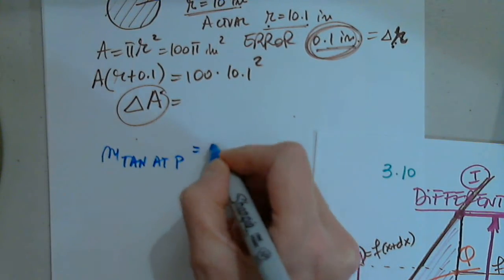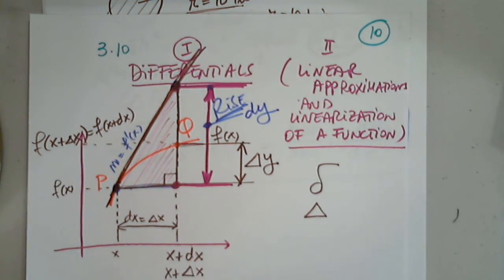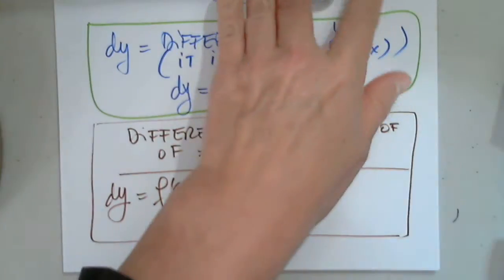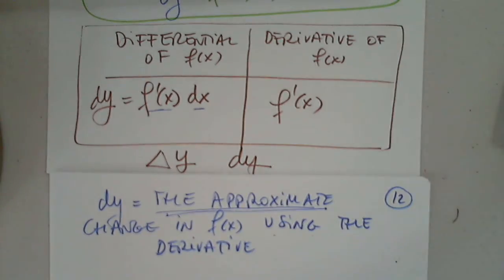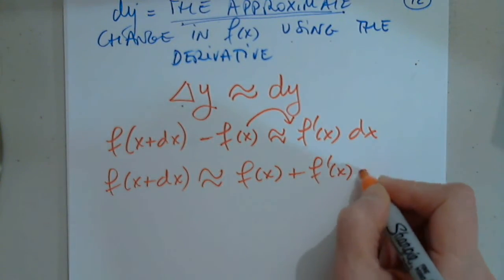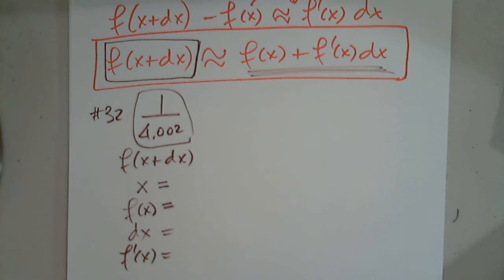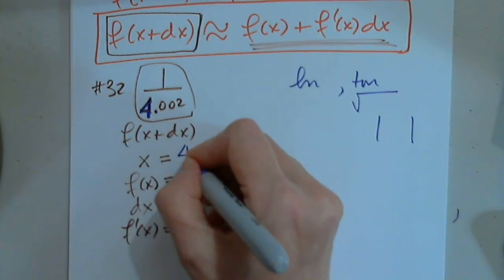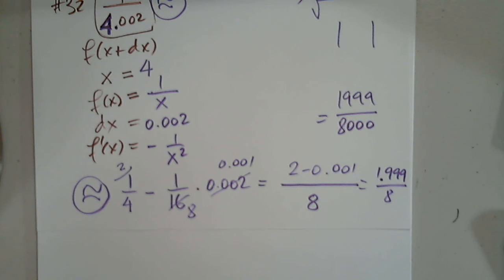MAT 191 SECTION 3.10 PART 5 OCTOBER 18